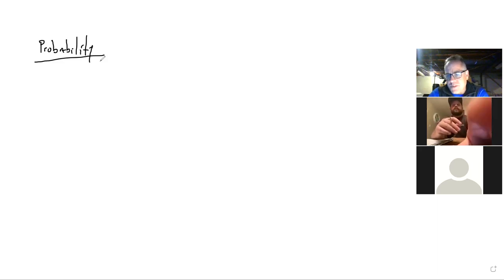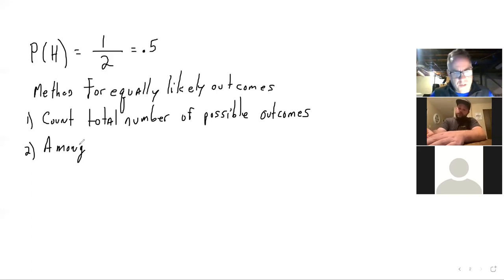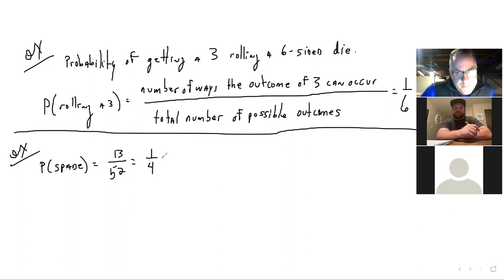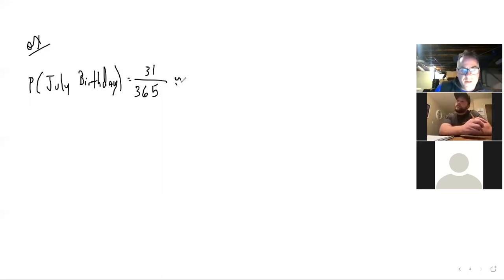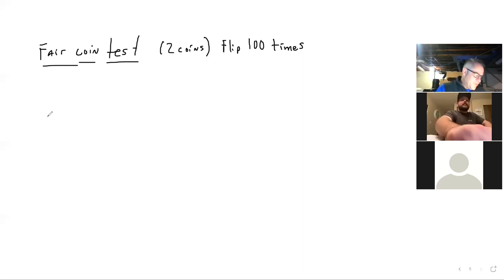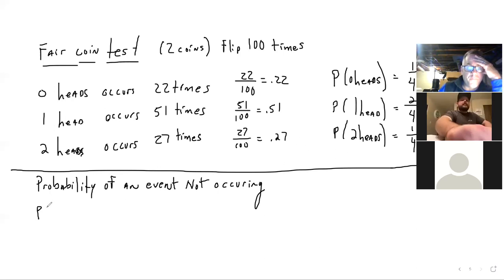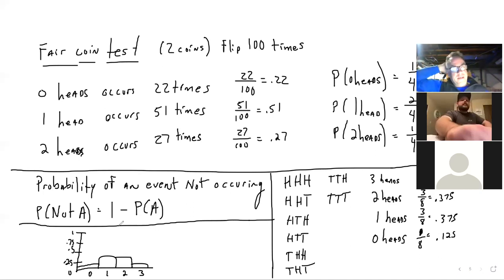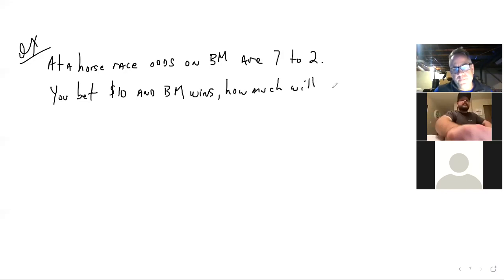Math 120 lecture 11/30/21